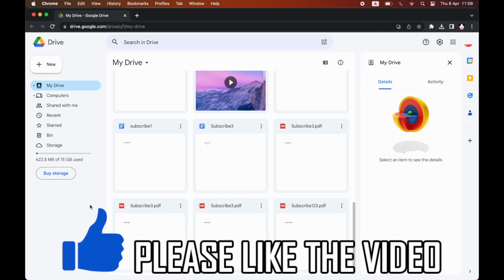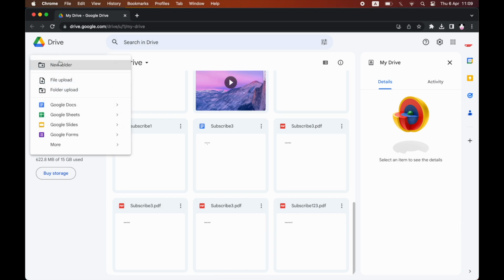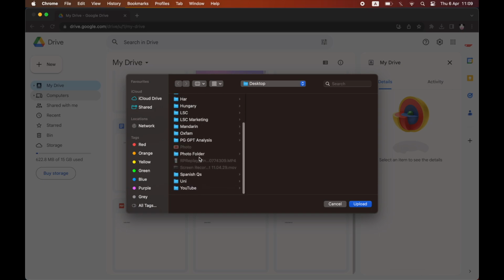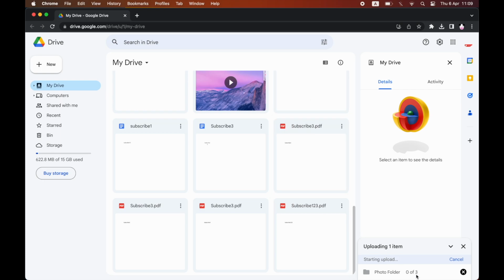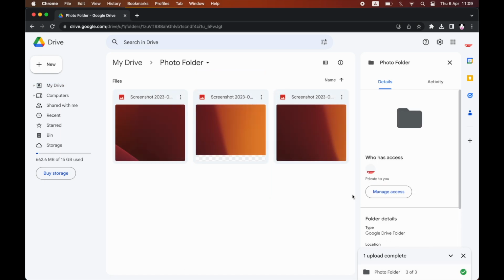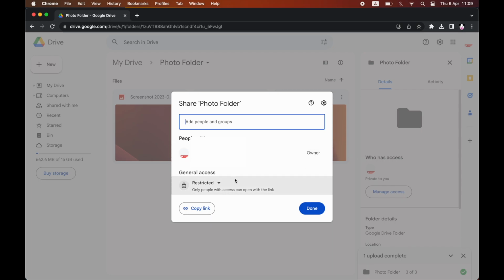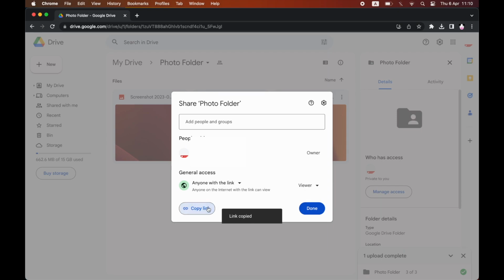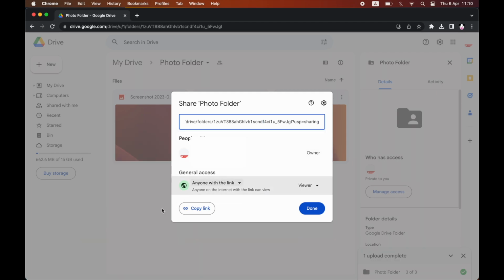How to Share Photos in Google Drive (NEW UPDATE in 2023)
How to Share Photos in Google Drive (NEW UPDATE in 2023). Step by step instructions of how to share a photo, pictures or images on google drive with the new update in 2023.